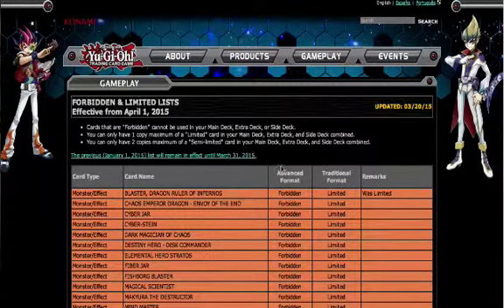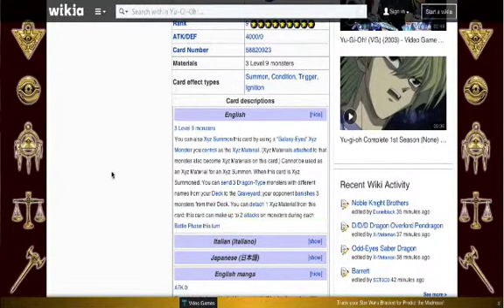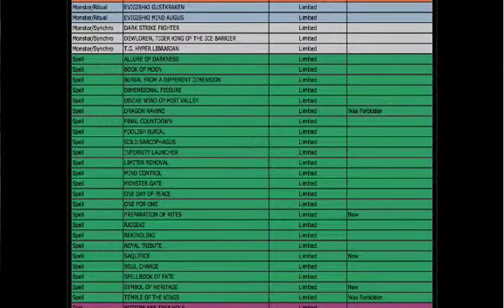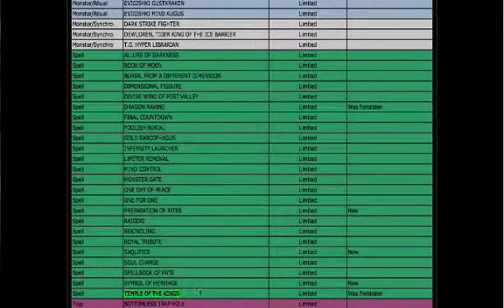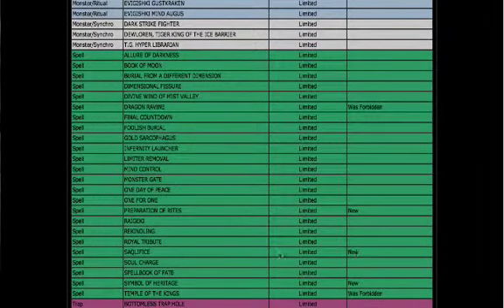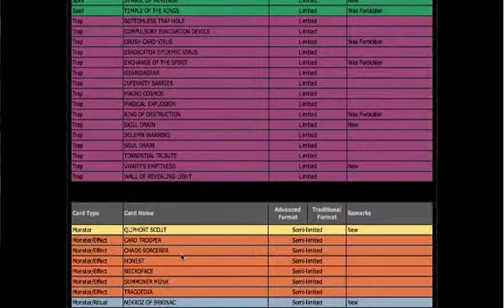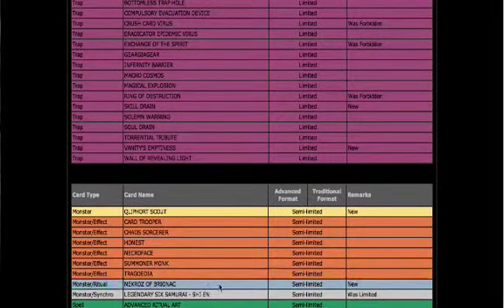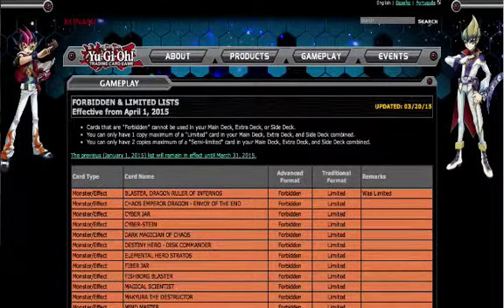Yugioh April 1, 2015 Forbidden & Limited List Review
A plethora of both errattas and meta hits!
Also, Bestiary to 3 eat your heart out...
Also, GG dragons rulers…